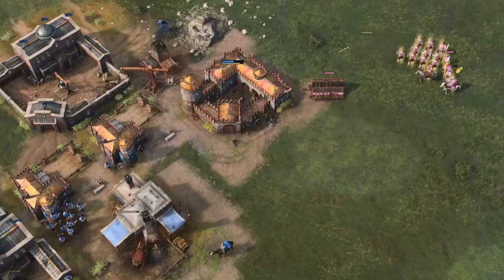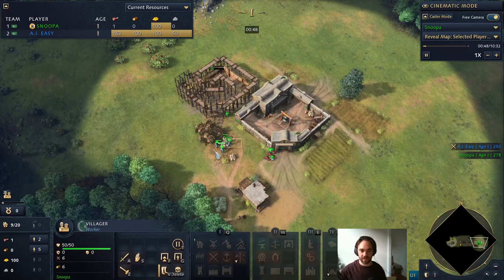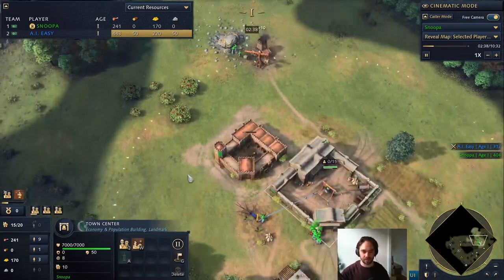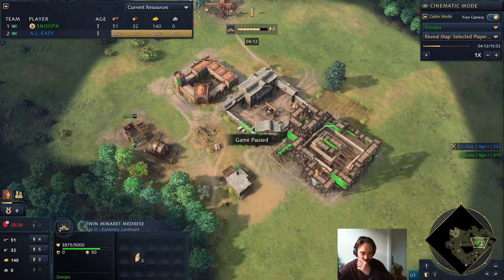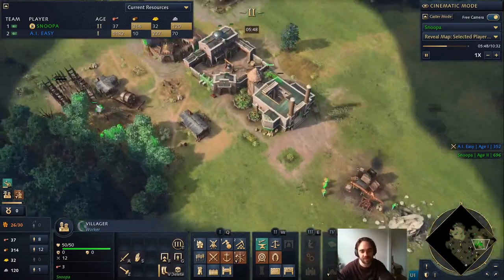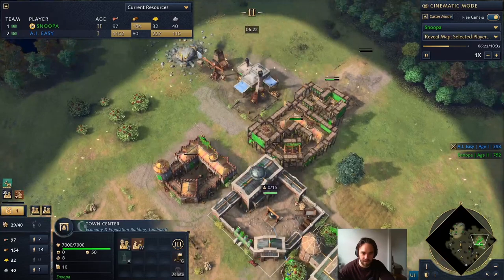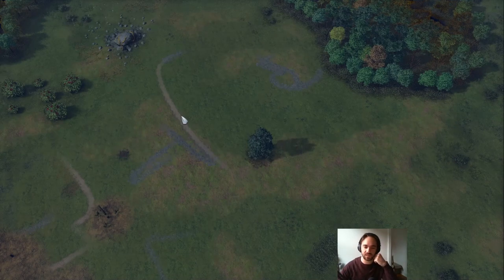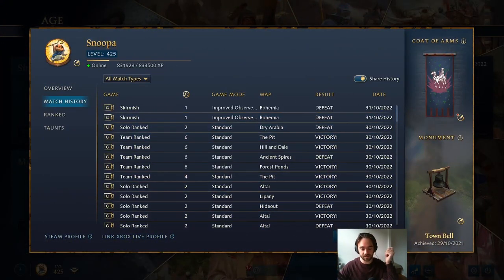AOE4 | Ottoman Build Order Guide: Dark Age + Feudal Age Rush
Age Of Empires 4 Ottoman Build Order Guide. We break strong aggressive build order with the ottomans! Archer, Sipahi push. If you love being the aggressor, this build is going to be amazing for you.

Please note: the dark age rush will NOT be effective against English, Rus and arguably HRE. So skip this and go straight to feudal.